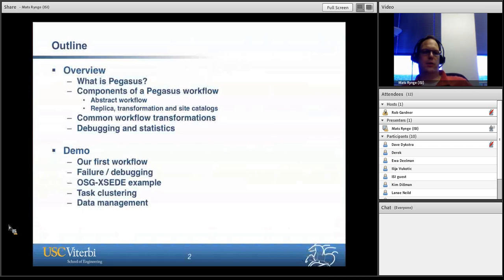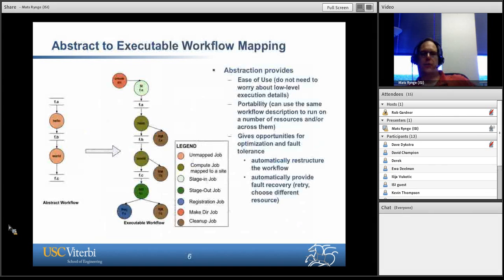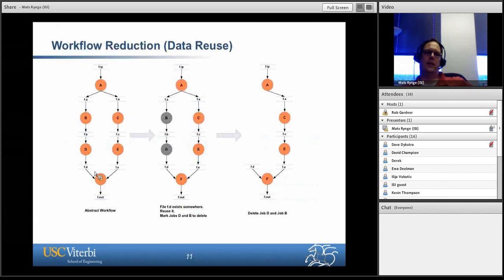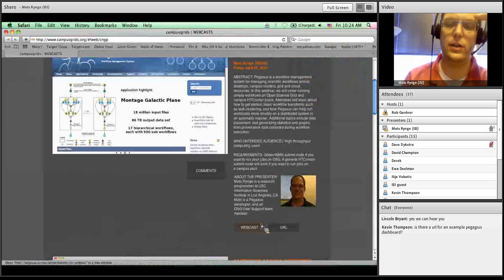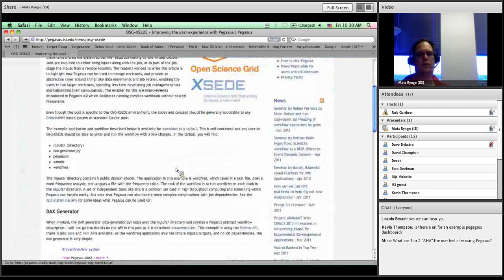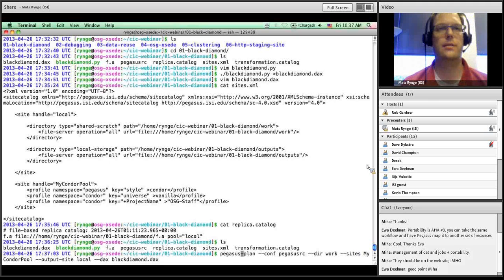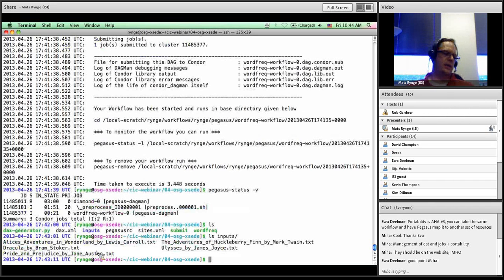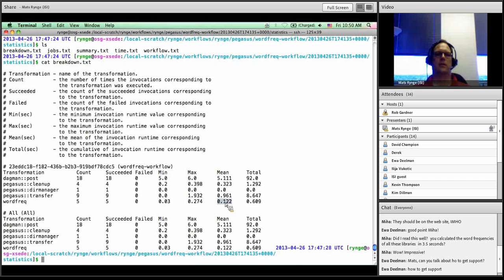OSG Campus Infrastructures Community Webcast - April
TITLE: Managing HTC Workflows with Pegasus

ABSTRACT:  Pegasus is a workflow management system for managing scientific workflows across desktops, campus clusters, grid and cloud resources. In this webinar, we will cover running simple workflows on Open Science Grid and campus HTCondor pools. Attendees will learn about how to get started, basic workflow transforms such as task clustering, and how Pegasus can help run workloads more reliably on a distributed system in an automatic manner. Additional topics include data placement, and generating statistics and graphs from provenance data collected during workflow execution.

ABOUT THE PRESENTER: Mats Rynge is a research programmer at USC Information Sciences Institute in Los Angeles, CA. Mats is a Pegasus developer, and an OSG User Support team member.

This is a recording of the April OSG Campus Infrastructures CommunityWebcast.
Check to learn more about OSG CIC.